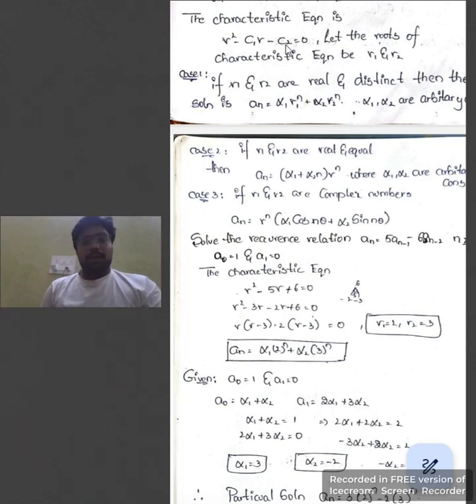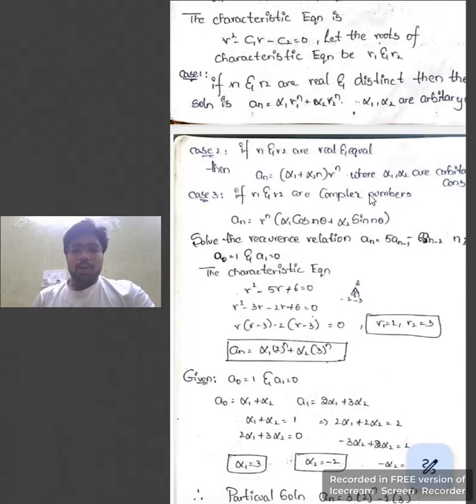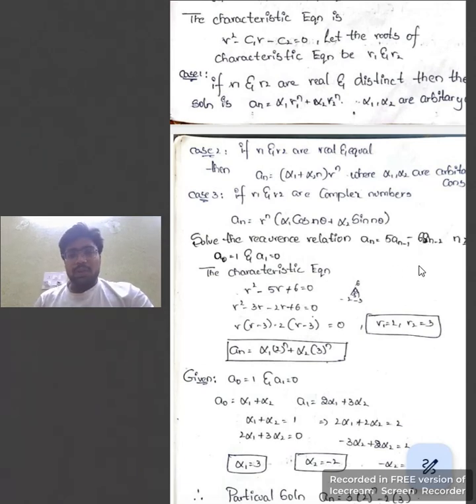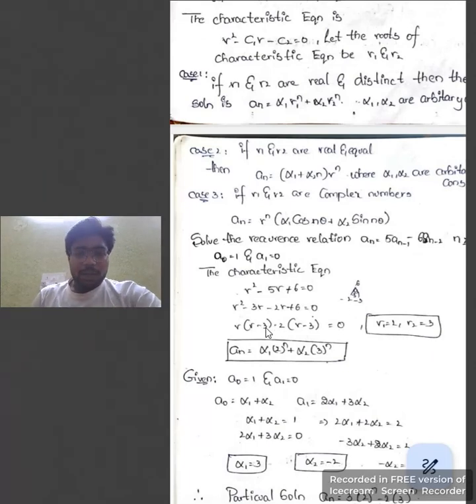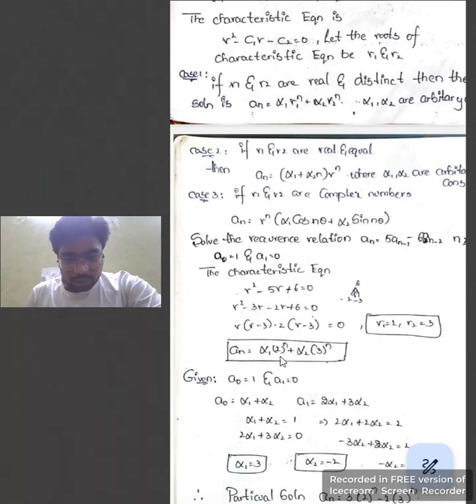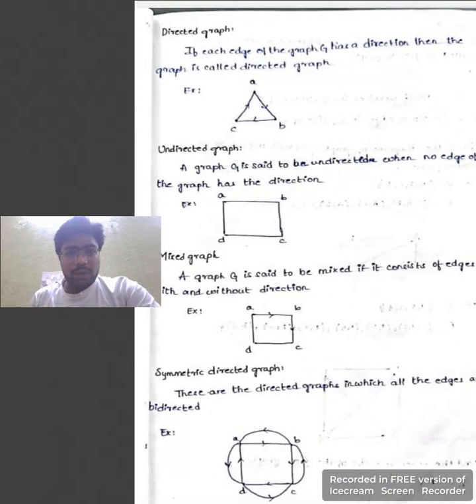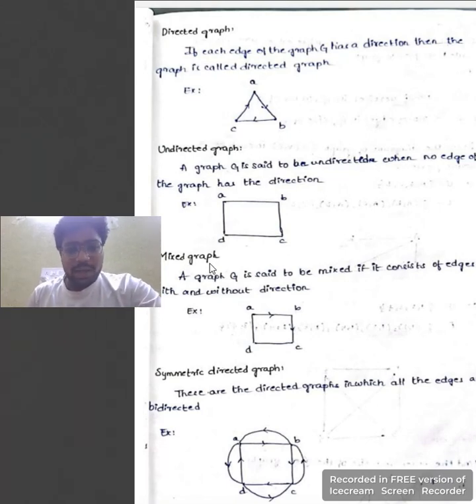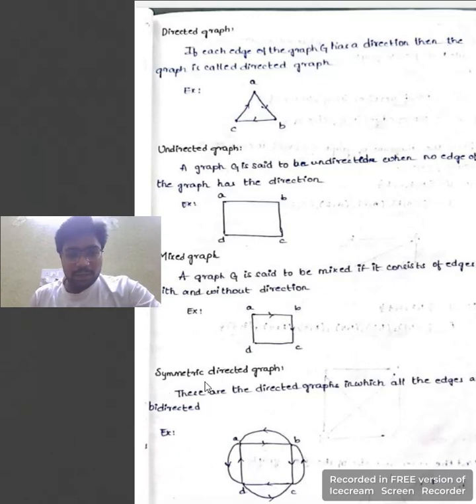/Recurrence Relations & imp def's in graphs/MFCS.....